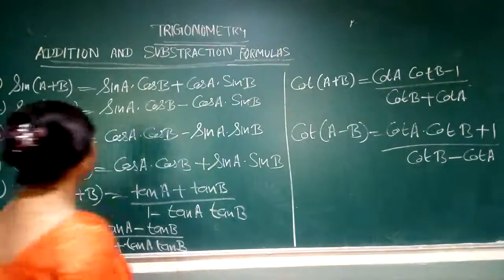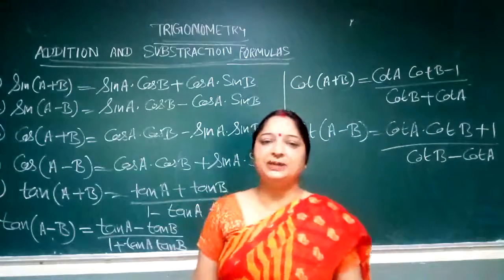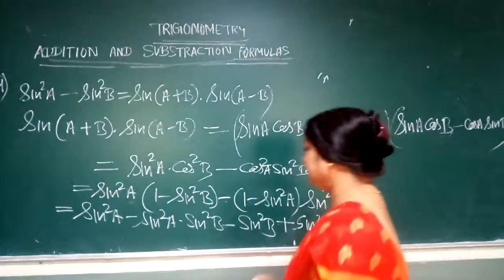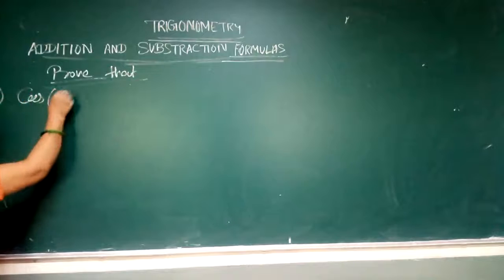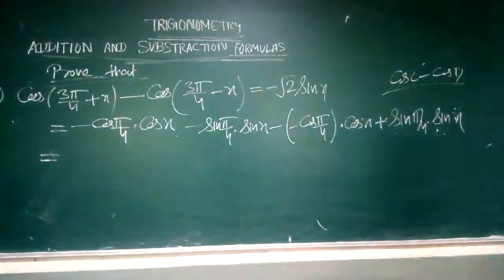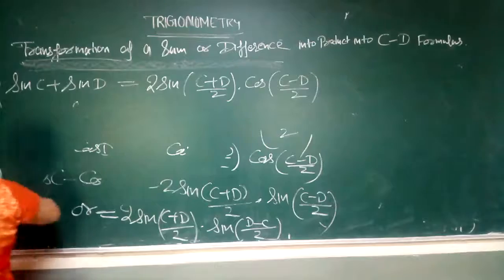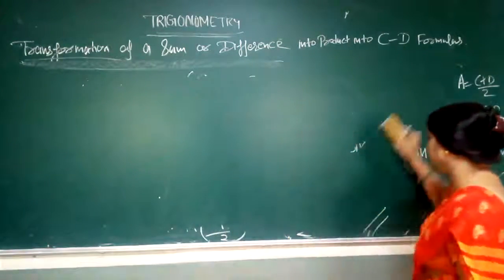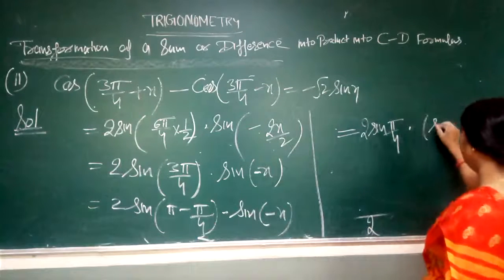class XI maths Chapter Trigonometry Exercise 3.3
A-BFormulas&  C-D formulas